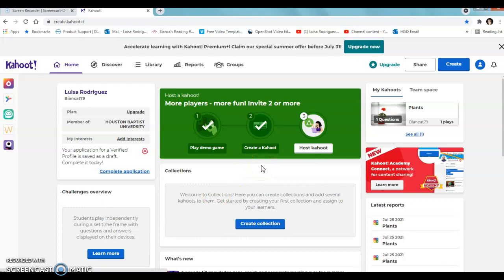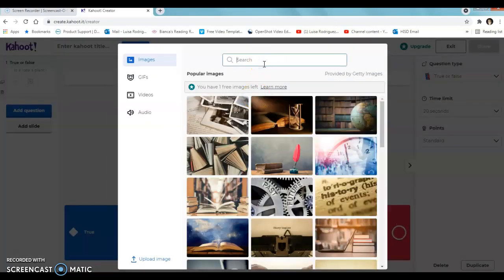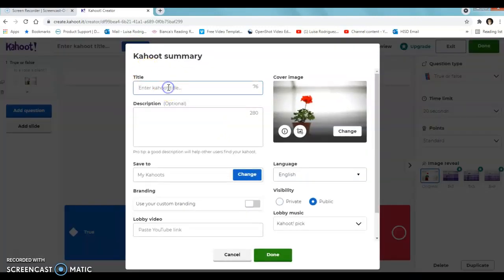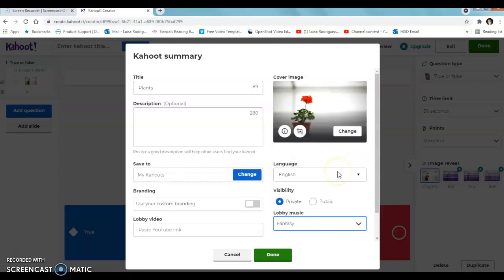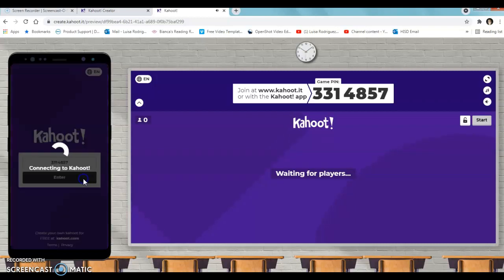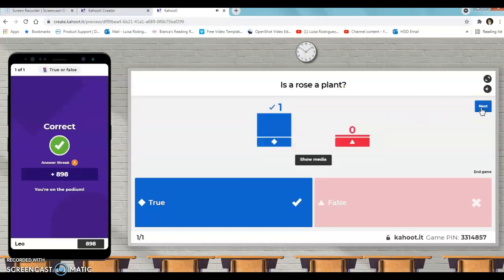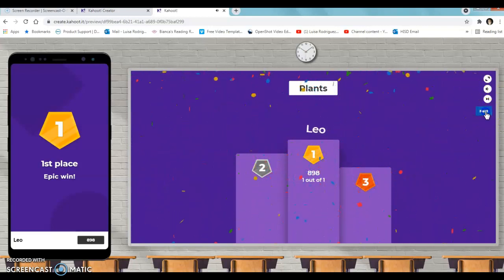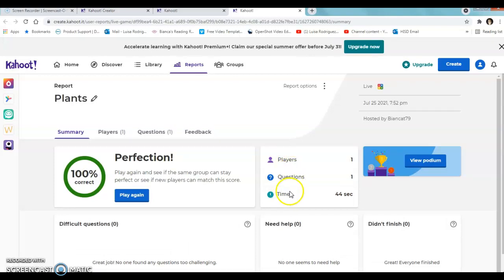Kahoot!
A special thank you to Dr.Burris.
Credit to Kahoot banners and kahoot.com